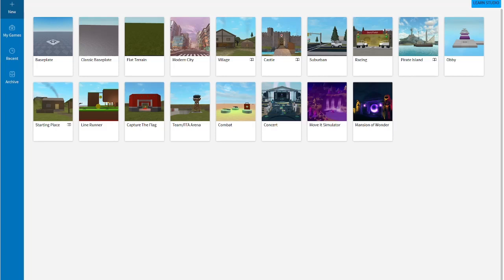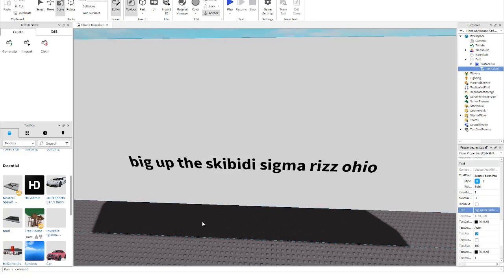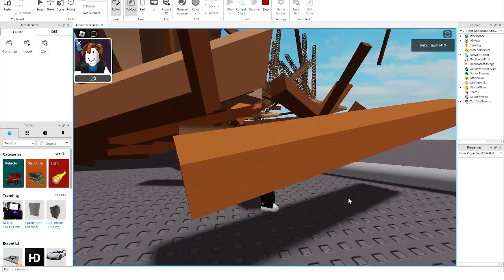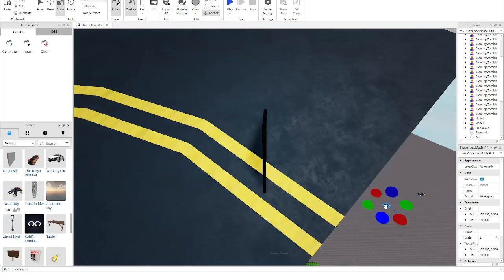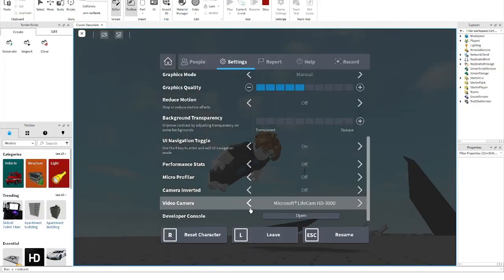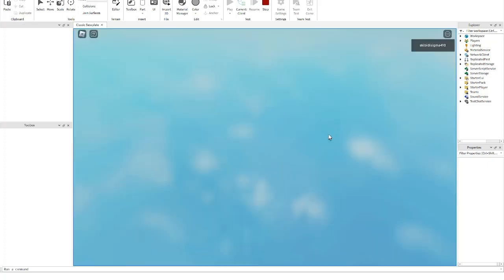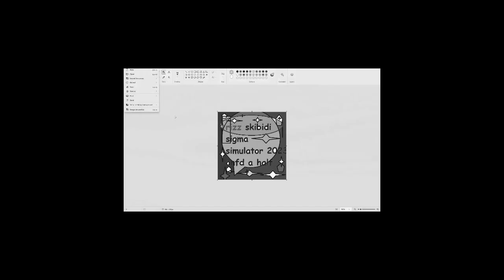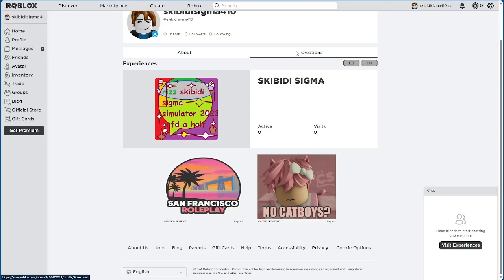The Worst Roblox Game Ever (This Video Is Really Bad)